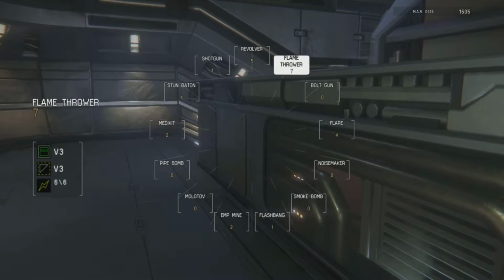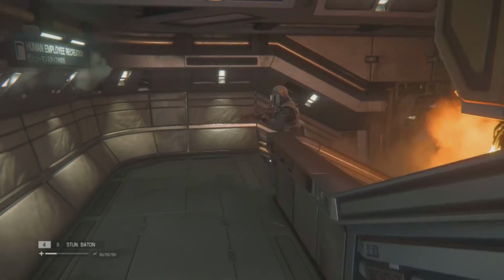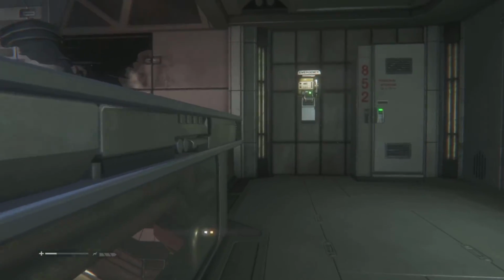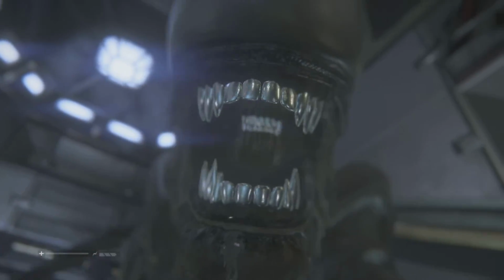Alien Isolation (PS5) THERE ARE TWO XENOMORPH ALIENS ON BOARD - PT 205 (ENGLISH COMMENTARY)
I'm THE SAVAGE BEAST, for what it's worth I did not invent the Ultra Badass Pseudonym THE SAVAGE BEAST for myself instead I Earned it ! People called me THE SAVAGE BEAST because of the Extremely Powerful, Ferocious, Vicious, Brutal, Sadistic, Ruthless and Relentless way I played the game as Ellie The Princess Of Blade from The Last Of Us Part II.

UNLEASH THE BEAST WITHIN!

Thank you so much for watching, I'm THE SAVAGE BEAST The Most Ferocious The Last Of Us Part II Specialist In The World, The Grandmaster of Close Range Combats and The Very Proud Owner of Extreme Savage Beast Mode (E.S.B.M) Extremely Powerful, Ferocious, Vicious, Brutal, Sadistic, Ruthless And Relentless Brand Of Gameplaying.

I'm THE SAVAGE BEAST, please watch the gameplay video that earned me The Ultra Badass Nickname "THE SAVAGE BEAST", watch how I made The Princess Of Blade Ellie unleashed her beast within in my super awesome THE SAVAGE BEAST's Slasher Special that is the origin of my own extremely powerful, ferocious, vicious, brutal, ruthless, relentless brand of gameplaying I very proudly called Extreme Savage Beast Mode

The Last Of Us Part II (PS5 & PS4) & The Last Of Us Remastered & The Last Of Us DLC: Left Behind

Thank you very much YouTube for allowing me to upload my videos and for being the greatest ever video sharing media. Thank you very much Sony Interactive Entertainment, Naughty Dog, Sony Playstation for your two powerful sublime games which in my opinion are the greatest games ever made (The Last Of Us Remastered and The Last Of Us Part II) and your other games. Very special thanks to Other Studios whose games I Include in my Channel, you guys rock and your games are super awesome.